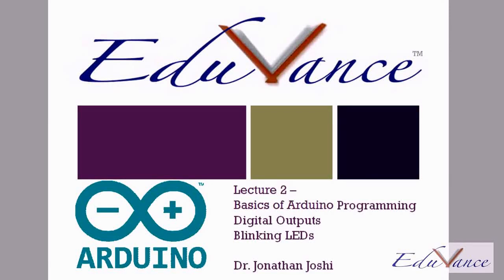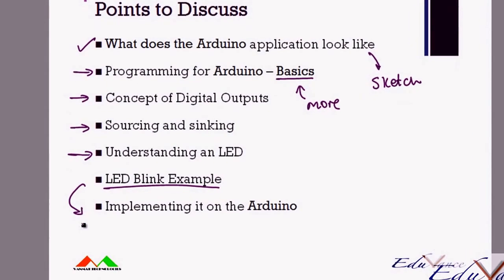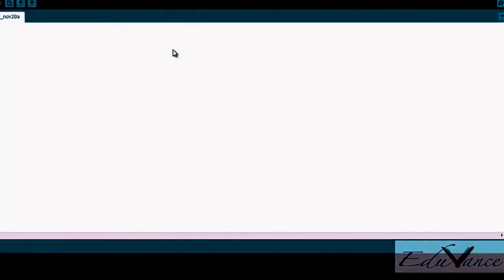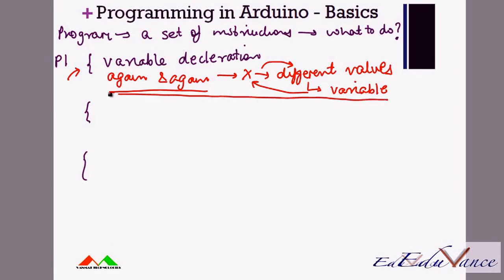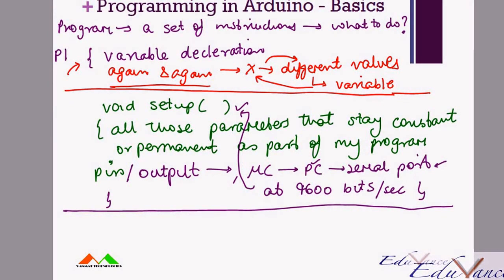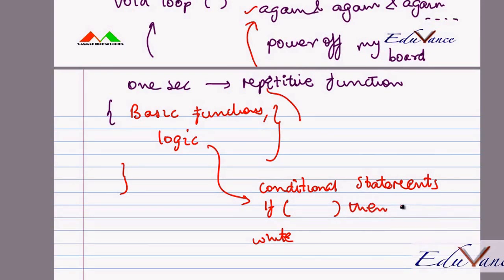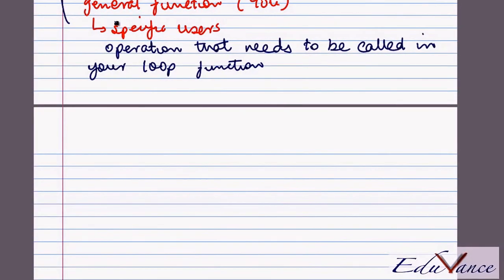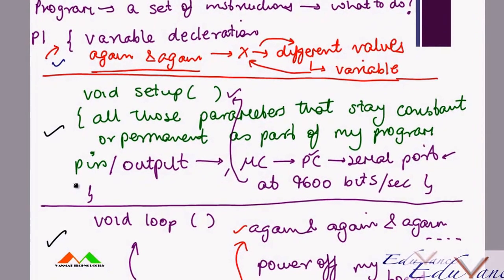Arduino Lecture 2 Programming Basics